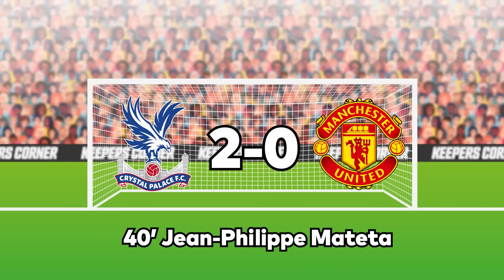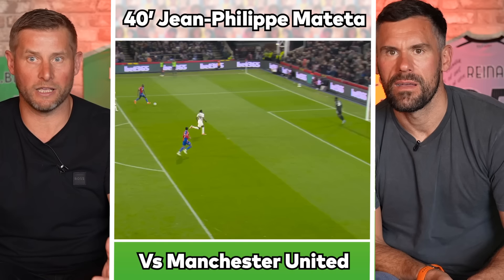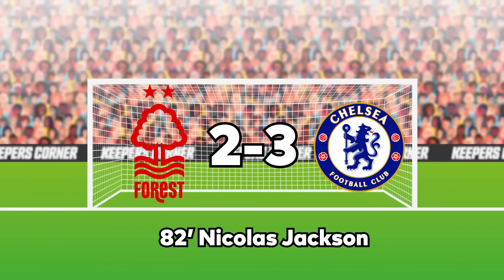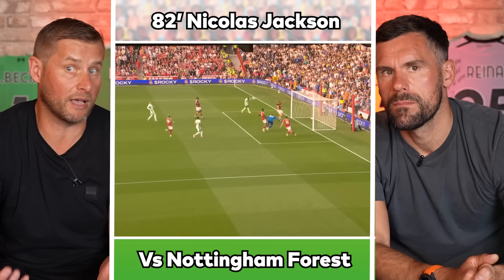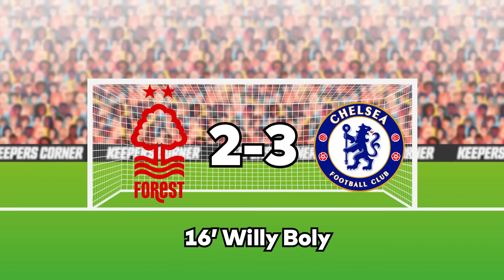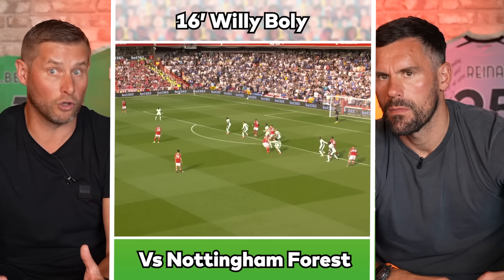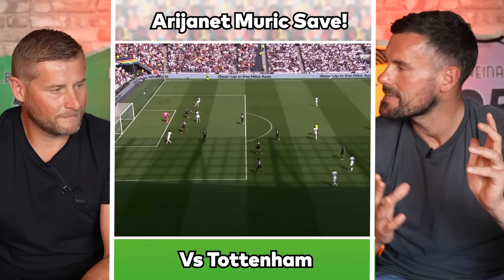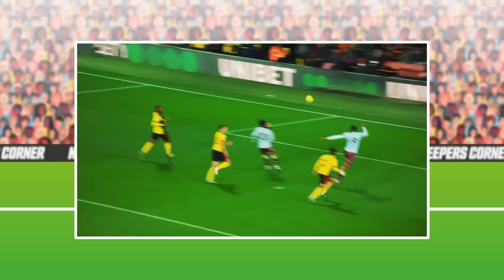We Analyse Those PALACE Goals vs Man Utd... The Keepers Corner Ep 5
Episode 5 of Keepers Corner is live! Watto joins me on the sofa as we look back at the action from the penultimate Premier League weekend of football!

We take a look at back at what Andre Onana could’ve done better in Man United’s defeat last week to Crystal Palace, plus the historic save is one of my own - coming in a Watford game against Aston Villa a couple of years ago.

Matz Sels and Dorde Petrovic were both kept busy in the Nottingham Forest v Chelsea match at the City Ground, and there was also an unreal save from Arijanet Muric to deny Pedro Porro in Spurs’ victory over Burnley!

Just to be very clear again…..We aren’t goalie bashing here, we’re just explaining what the goalie could have done differently and discuss if the outcome could’ve been different 🙌🏼

Big up the GK Union 🧤🧤🧤

Let us know what you’d like to see added to “Keepers Corner” 🧤⚽️

The AMAZING GoPro Hero 11 I shoot the VLOGS on!  Get your GOPRO here...👇🏼📹